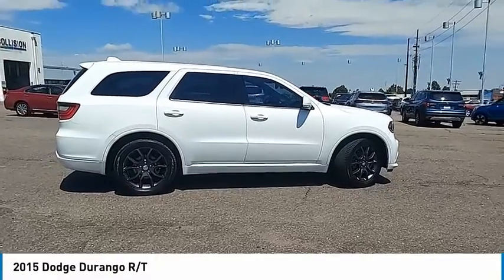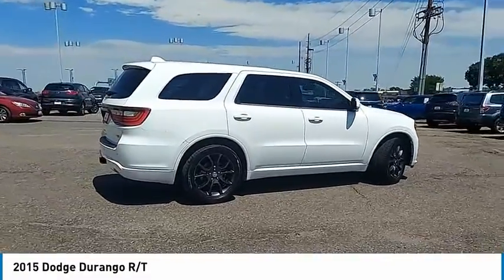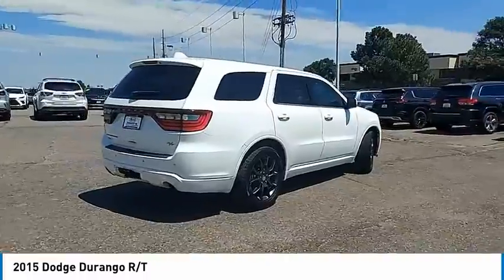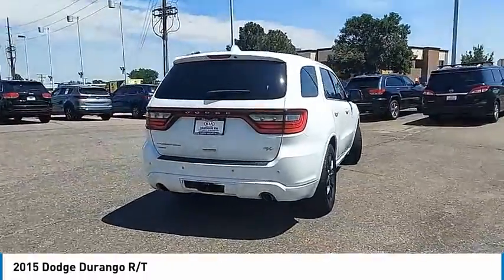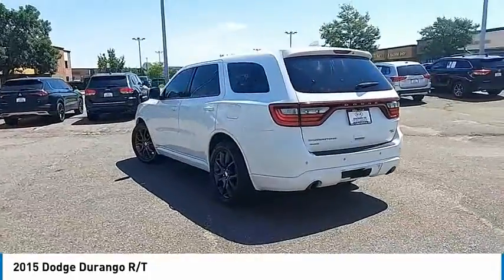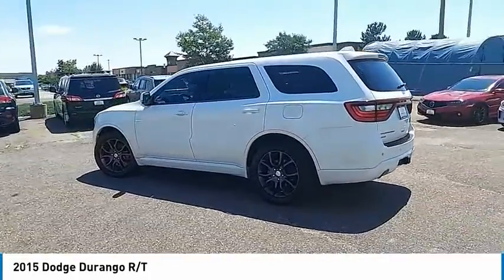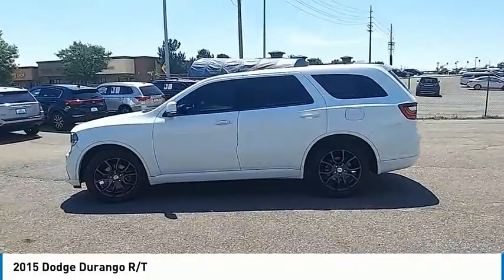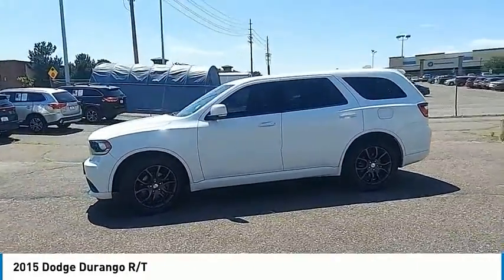2015 Dodge Durango Greenwood Village CO 127391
Arapahoe Kia
9400 E Arapaphoe Rd

14/22 City/Highway MPG